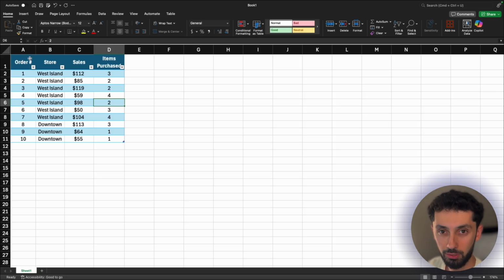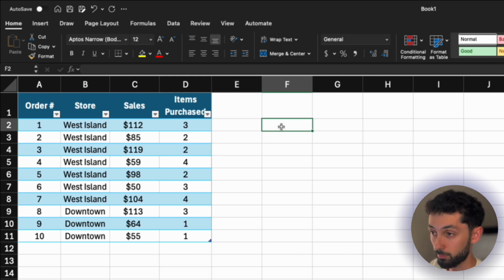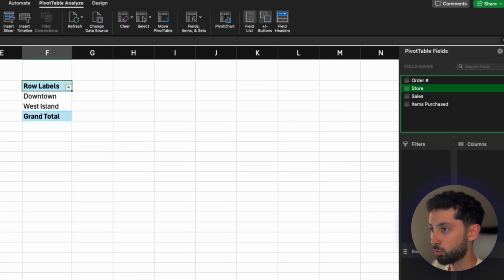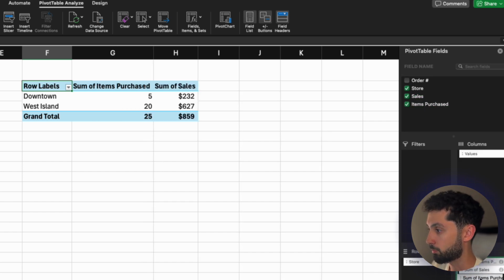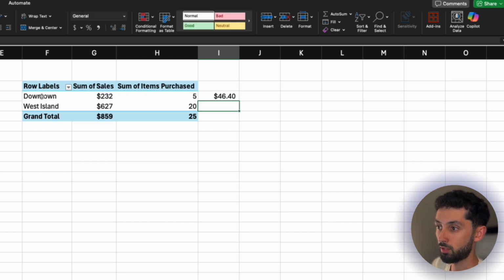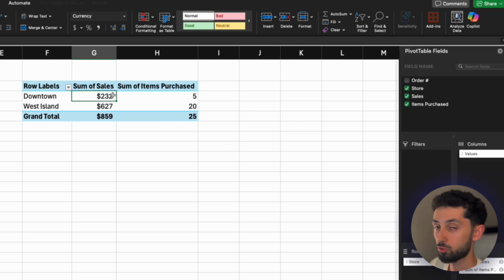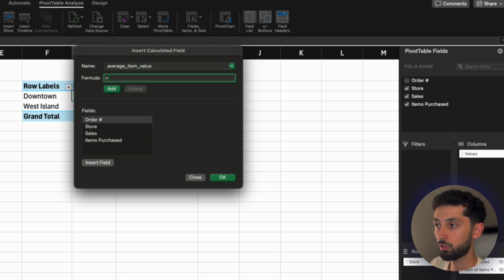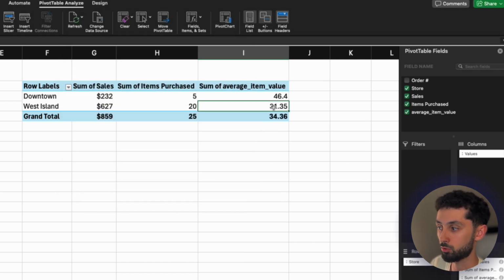How to Use Calculated Fields in 2025 Excel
Learn how to use Calculated Fields in Excel to look like a pro and save hours on data analysis.

In this quick tutorial, I’ll show you how to calculate average revenue per item directly inside a PivotTable: no manual formulas or edits to your source data needed.

You’ll learn how to:
✅ Create and customize PivotTables in Excel
✅ Use the Calculated Field feature step by step
✅ Keep your data clean while performing advanced calculations

Perfect for Excel beginners and intermediate users who want to analyze data faster and smarter.

Chapters
0:00 - Intro
0:33 - Creating a Pivot Table
1:38 - Creating a Calculated Field
2:17 - Conclusion